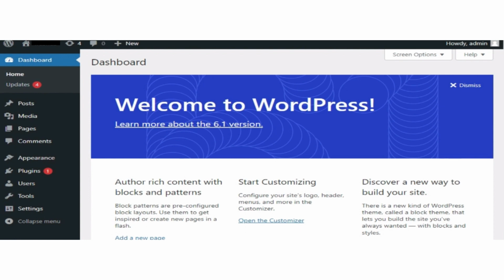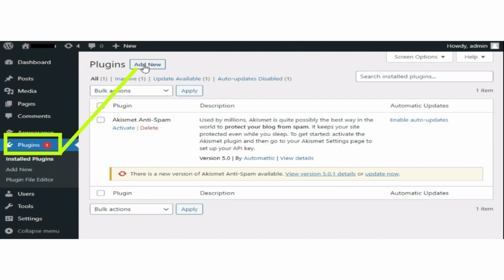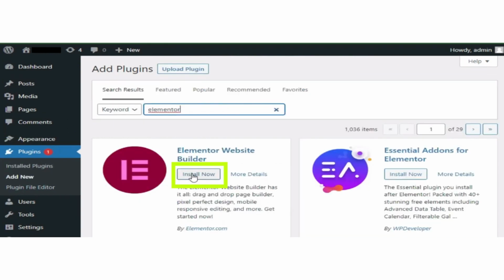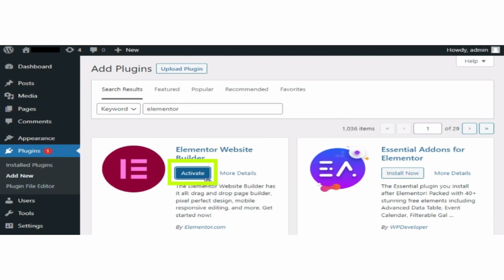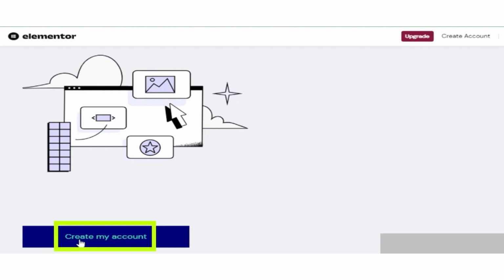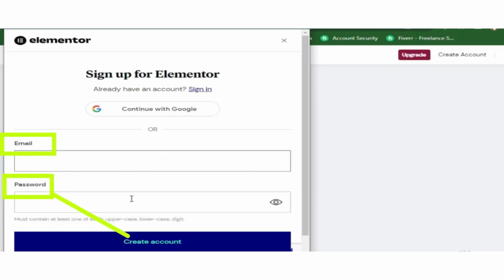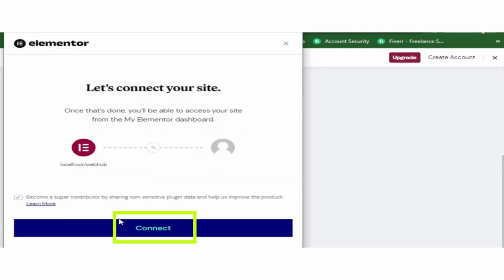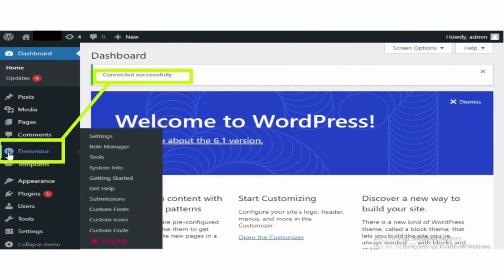How To Install Elementor In Wordpress (Elementor Installation Demystified)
In this video tutorial we will walk you through step by step how to install elementor in Wordpress?

Are you ready to take your WordPress website to the next level with stunning designs and dynamic content? Look no further! In this step-by-step video tutorial, we'll guide you through the process of installing Elementor, the most popular and powerful page builder for WordPress. Whether you're a seasoned web developer or a beginner, Elementor will empower you to create visually stunning and responsive websites without any coding skills.

Key Points Covered:

1. Introduction to Elementor:

We'll start by introducing you to Elementor, highlighting its amazing features and the benefits it brings to your WordPress website. You'll discover why it's the go-to choice for millions of web designers and developers worldwide.
2. Prerequisites:

Before we dive into the installation process, we'll briefly go over the prerequisites. Don't worry; it's nothing complicated! You'll need a self-hosted WordPress website (not WordPress.com) and access to your WordPress dashboard.
3. Accessing Your WordPress Dashboard:

We'll show you how to log in to your WordPress admin panel if you haven't done so already. You'll need administrative access to proceed with the installation.
4. Navigating to the Plugins Section:

The next step is to navigate to the Plugins section in your WordPress dashboard. We'll guide you through this process, ensuring you can easily locate the Plugins tab.
5. Searching for Elementor:

You'll learn how to use the search functionality within the Plugins section to find the Elementor plugin. Simply type "Elementor" into the search bar, and it will appear in the results.
6. Installing Elementor:

With Elementor located, we'll demonstrate how to install it with just a few clicks. It's a straightforward process that doesn't require any technical expertise.
7. Activating Elementor:

Once Elementor is installed, we'll walk you through the activation process. This step is crucial to start using Elementor's powerful features.
8. Exploring Elementor's Interface:

Before we wrap up, we'll briefly explore Elementor's user-friendly interface. You'll get a sneak peek of what you can achieve with this fantastic tool.
9. Additional Resources:

To help you get the most out of Elementor, we'll provide some valuable resources and tips on where to find tutorials, templates, and further assistance.
10. Conclusion:

We'll conclude the tutorial by summarizing the key takeaways and emphasizing how Elementor can transform your WordPress website into a professional and eye-catching online presence.
Don't miss out on the opportunity to enhance your website's design and functionality with Elementor! Whether you're creating a blog, portfolio, business website, or e-commerce site, Elementor will revolutionize your WordPress experience. Join us in this tutorial, and let's get started on your journey to creating stunning websites effortlessly.